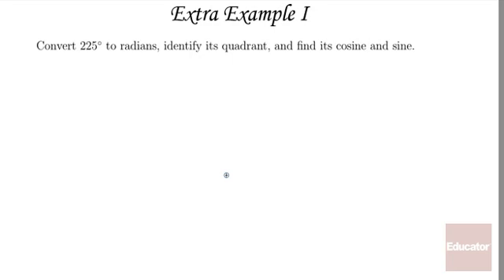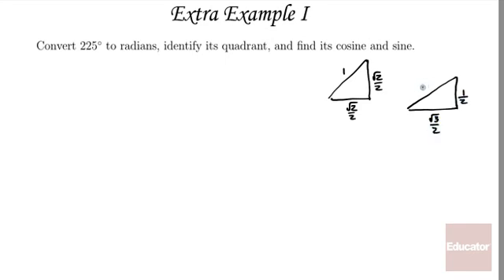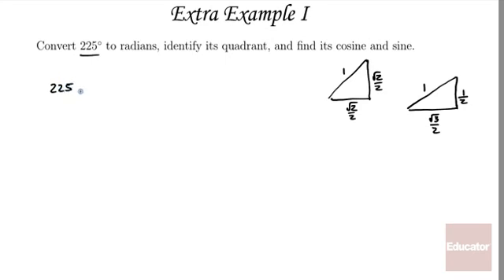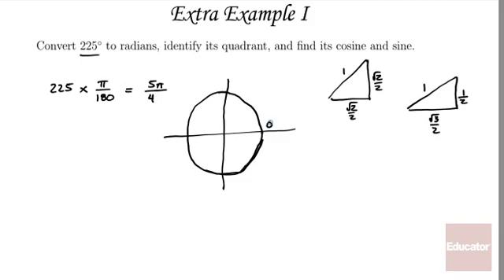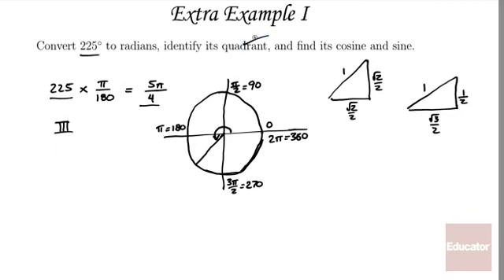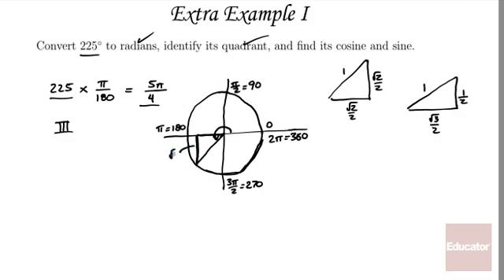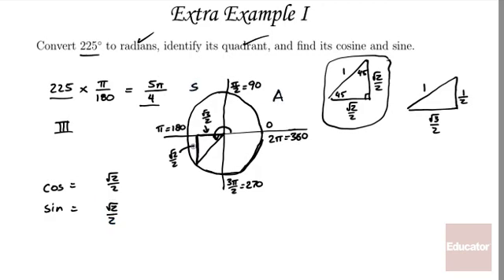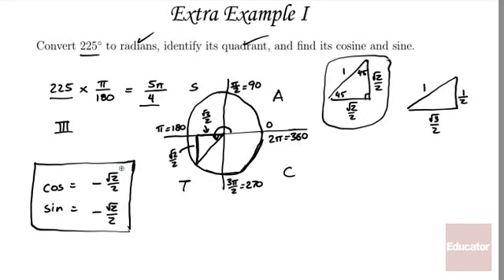Sine and Cosine Values of Special Angles Ex1